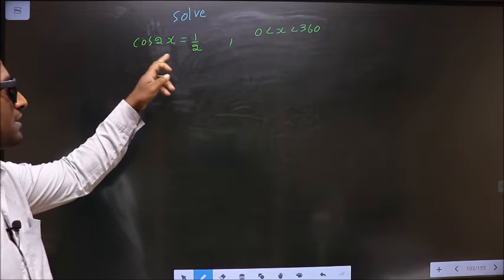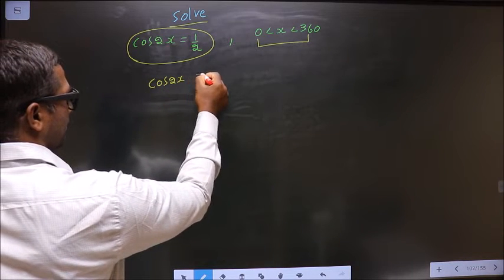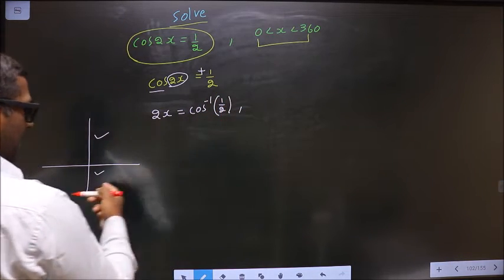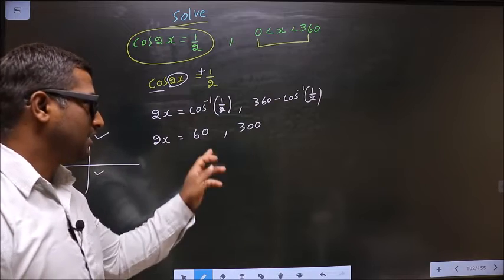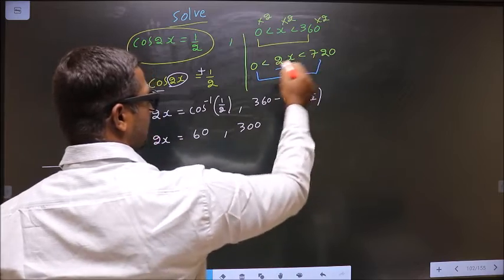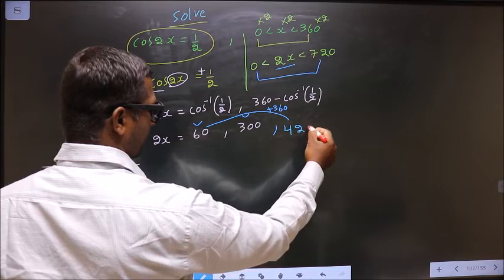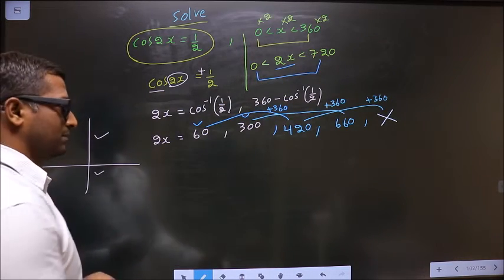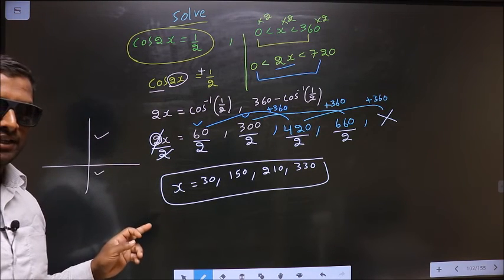Trigonometric equations Solve cos(2x)=1/2 Where 0≤x≤360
Trigonometric  equations
Solve
 cos(2x)=1/2
Where    0≤x≤360